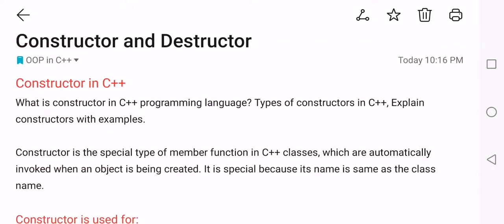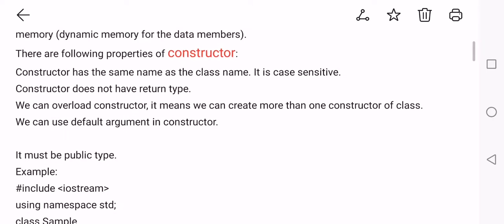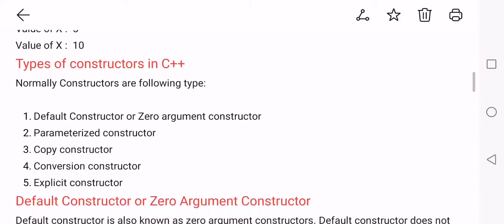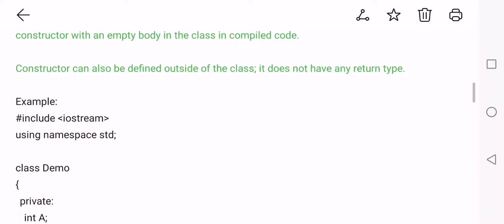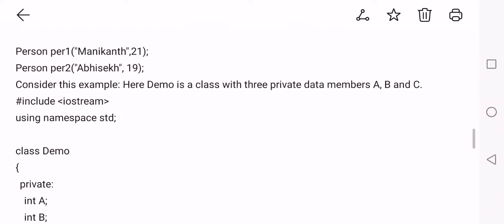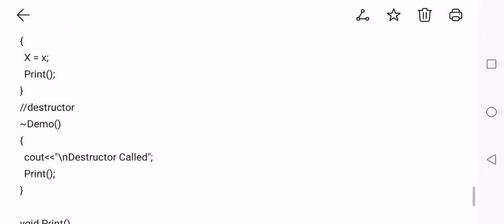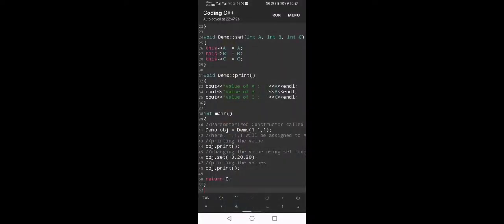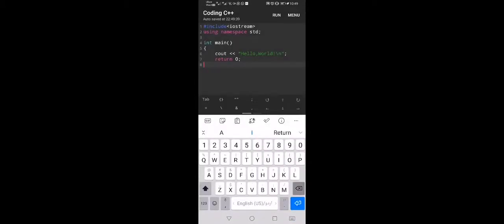WHAT IS CONSTRUCTOR AND DESTRUCTOR? IN C++